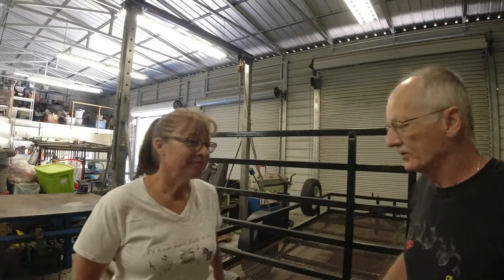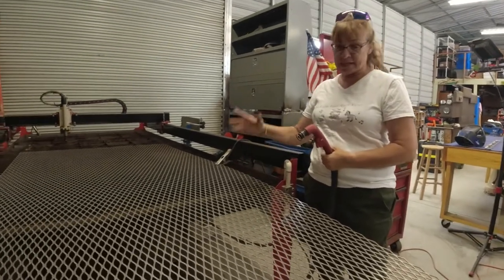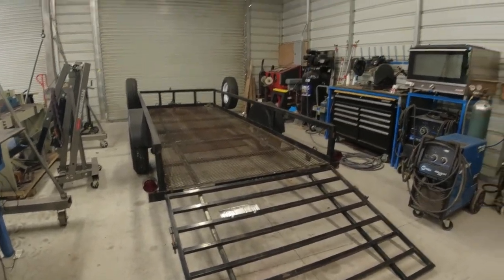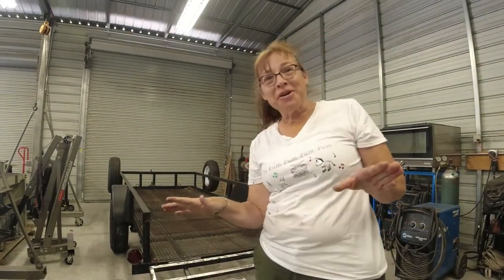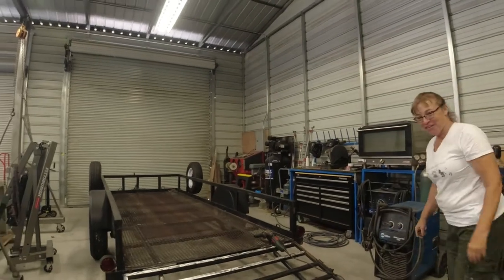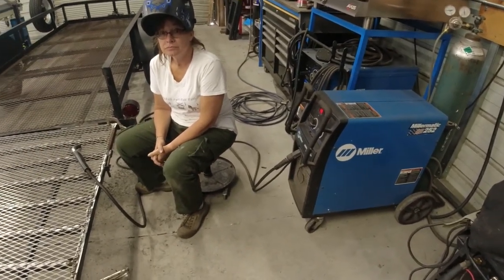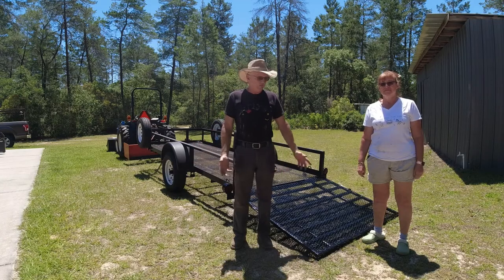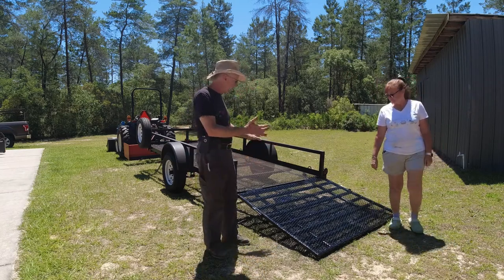Welding Expanded Metal To Our Utility Trailer Tailgate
We welded expanded metal to the tailgate of our utility trailer to make it easier and safer to load.